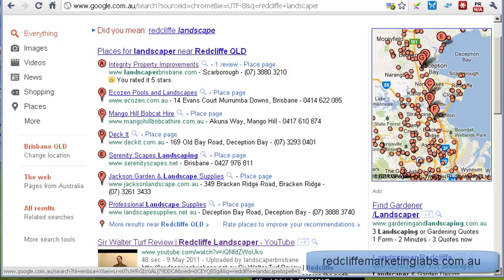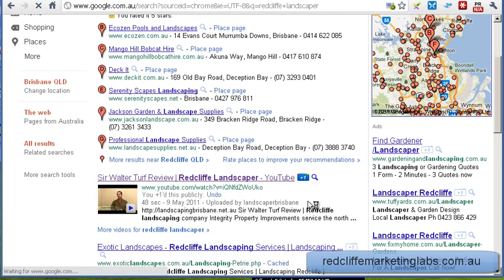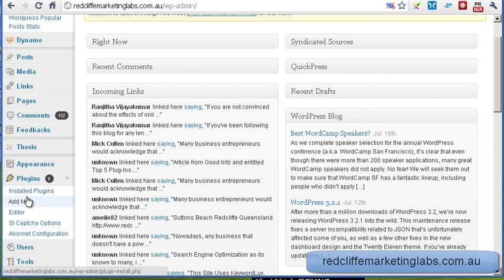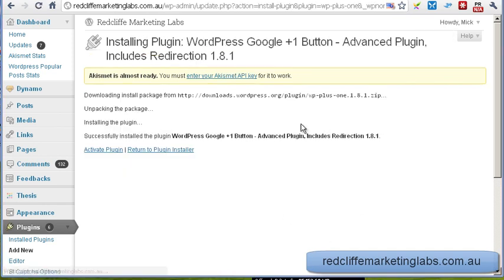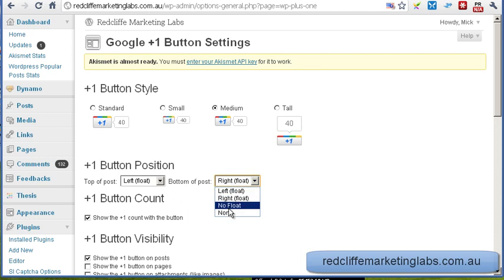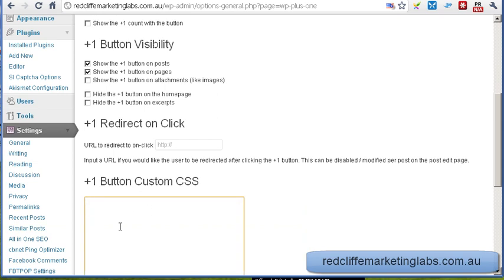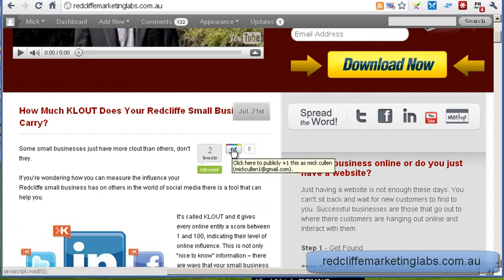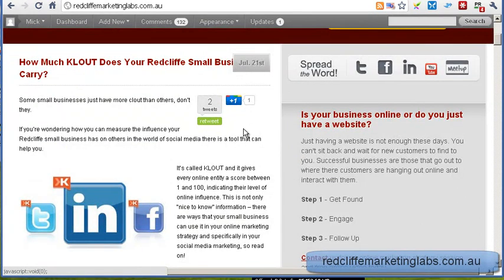How to add Google +1 button to Wordpress with a Plugin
How to add Google +1 button to Wordpress with a Plugin. In this quick video tutorial I'll show you how to add the Google Plus 1 button to your Wordpress Blog or Website using a straight forward wordpress plugin.

Adding th Google +1 button is a breeze using this method and provides for a number of customisations on how the Google Plus 1 button is displayed on Wordpress posts and pages.